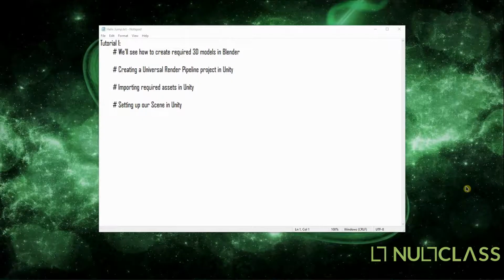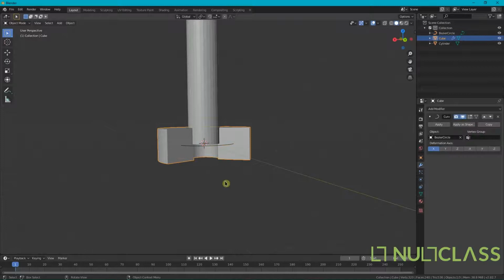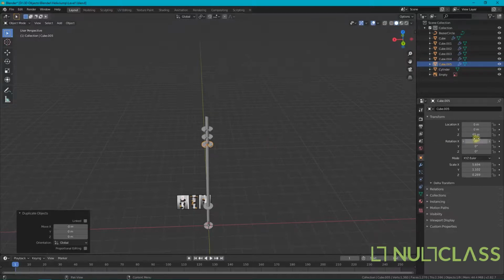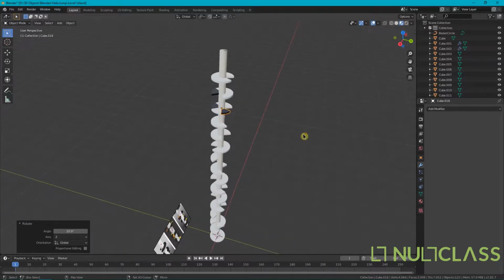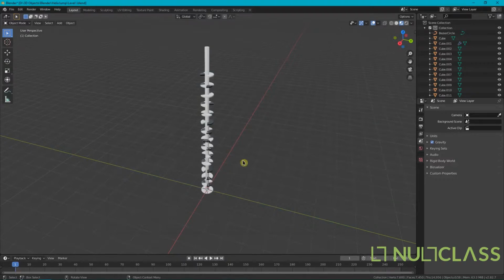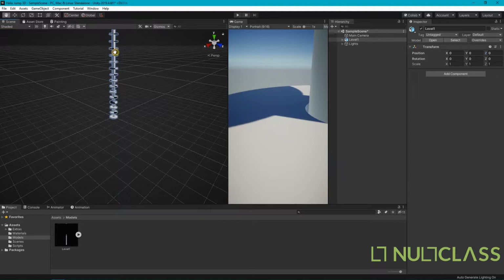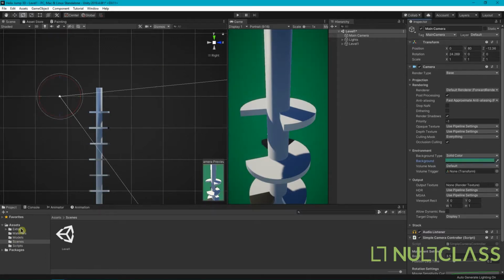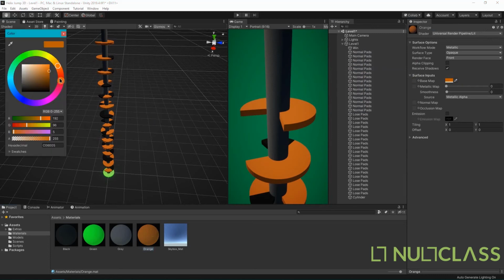Fireball Game Tutorial (Part-1) | NullClass